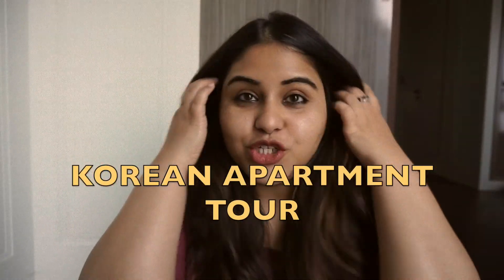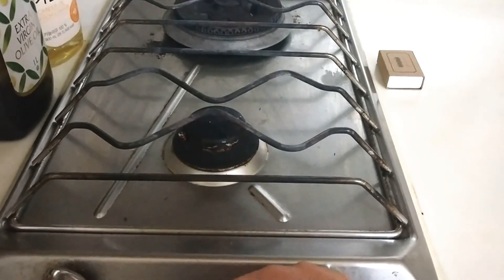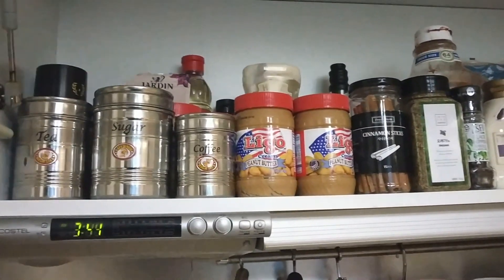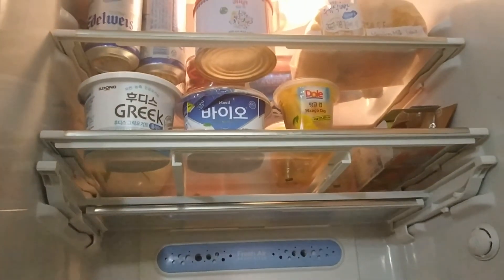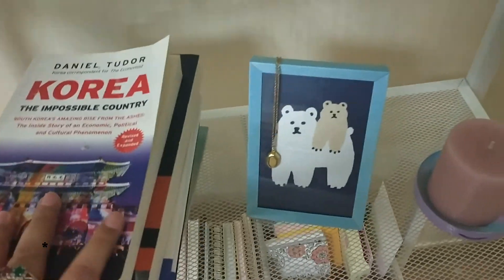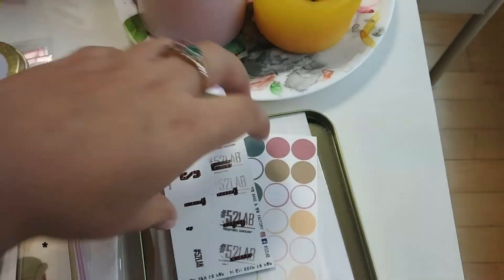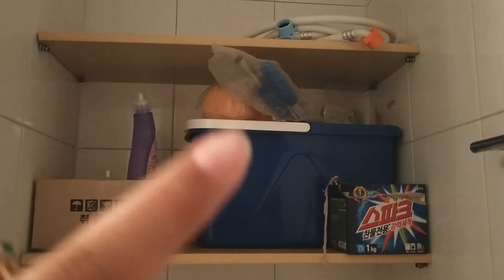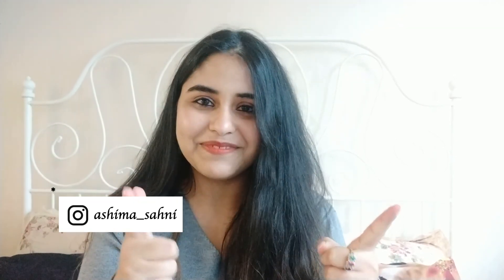$1000 /INR 80,000 KOREAN APARTMENT TOUR 🏠 | Indian in Korea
Hi all, this is a quick apartment tour of my apartment in 2020. Giving you all the rent along with bills details. Hope you enjoy it.

Time stamps:

0:00 Introduction
0:23 Entryway
0:40 Kitchen
4:01 Living Room
5:16 Bedroom
6:50 Bathroom
7:48 Rent Information